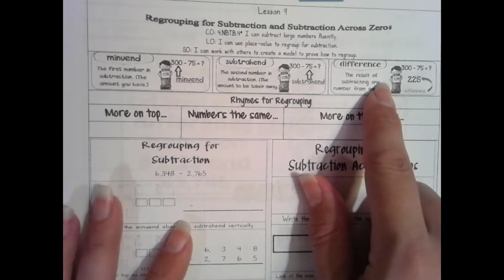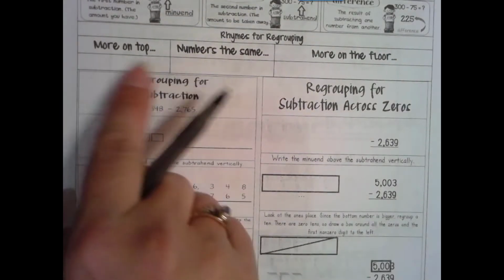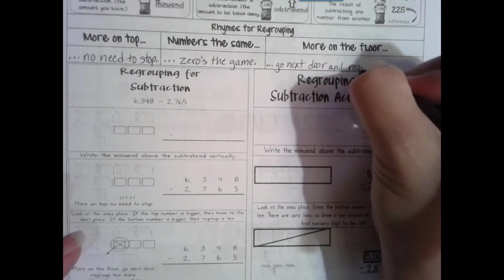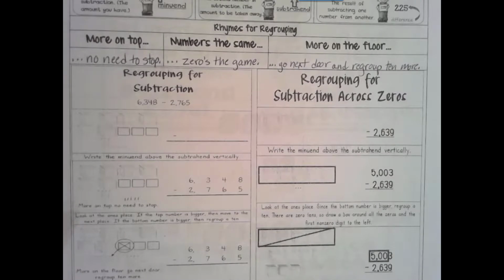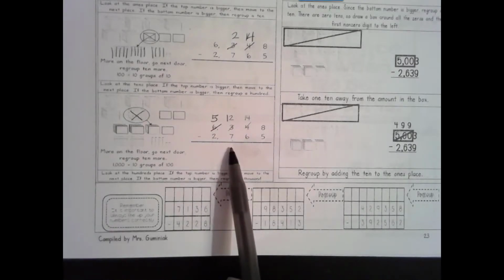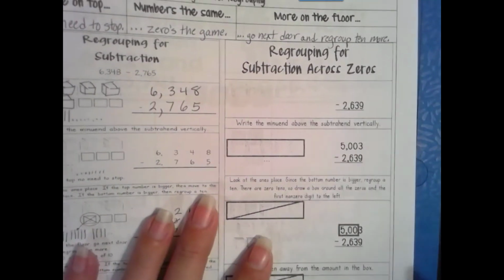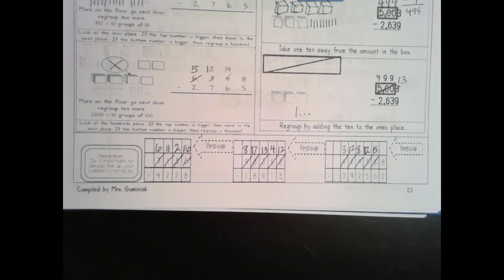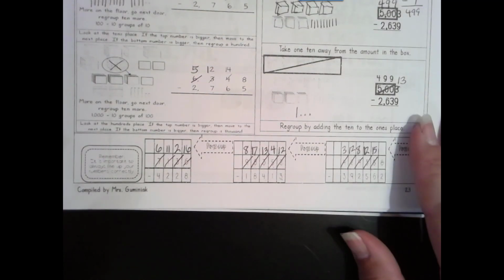Lesson 9 Part 1: Regrouping for Subtraction and Subtraction Across Zeros 4.NBT.B.4